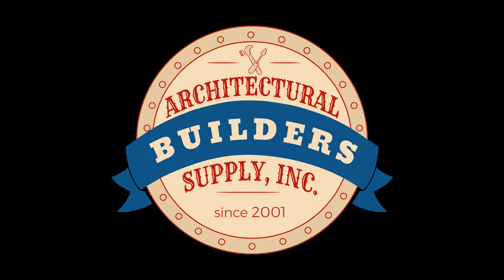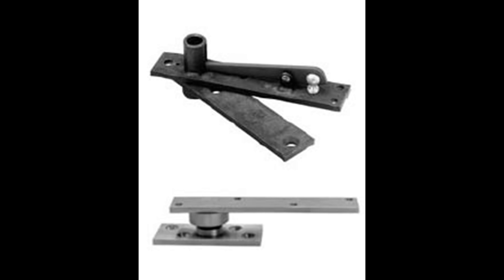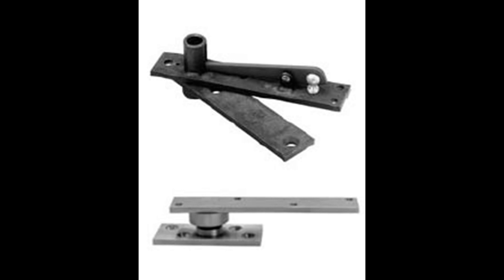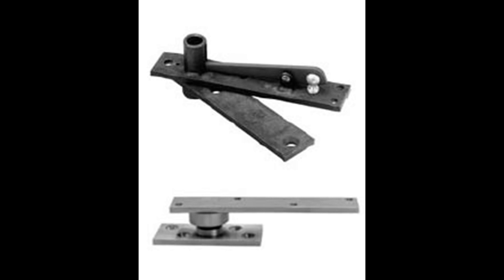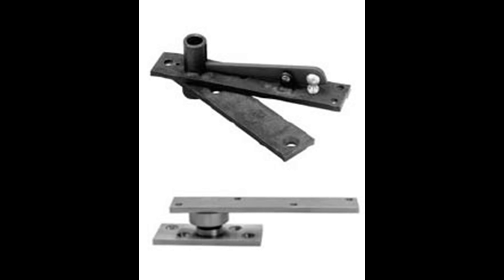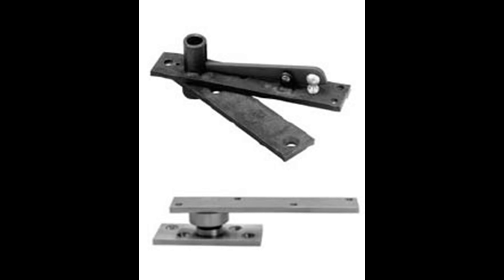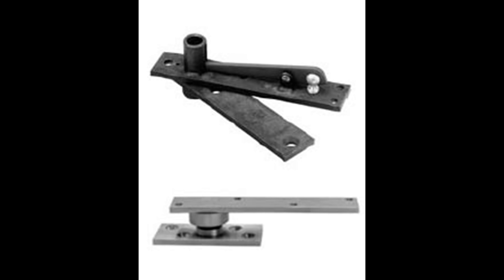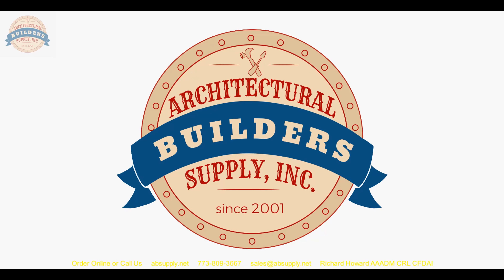A Conversation regarding the Rixson 370 and how to mortise it to the header and where to position it